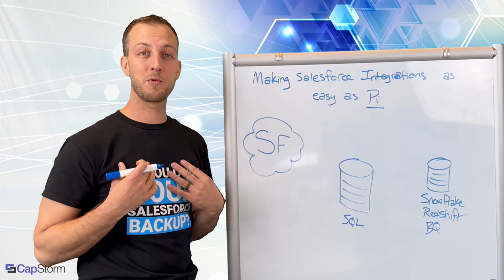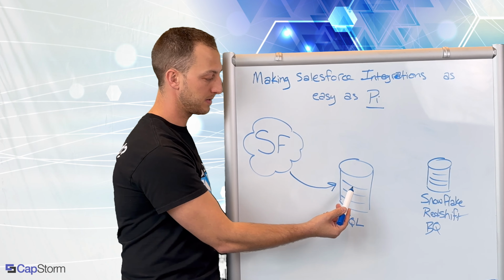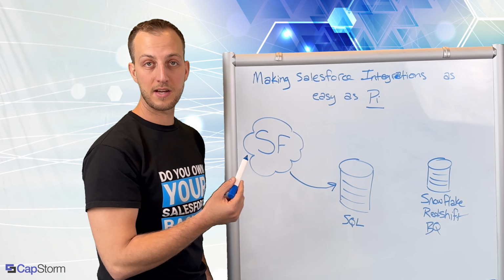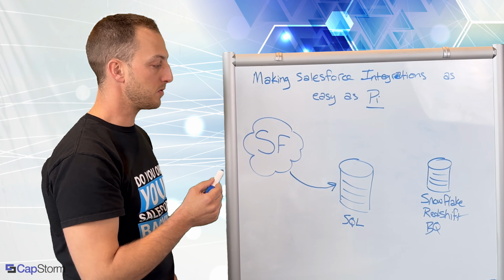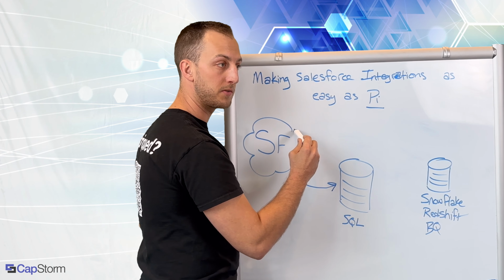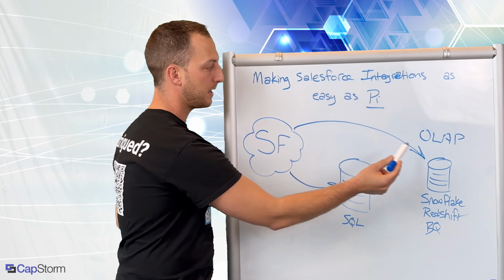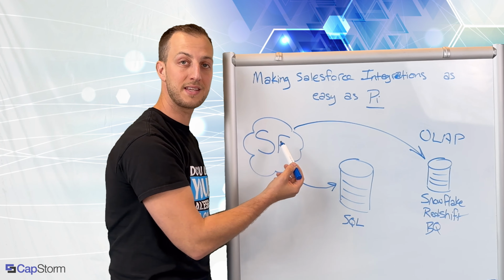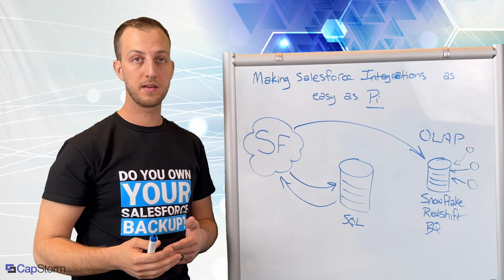Data Unleashed Ep 10 - Make Your Salesforce Integrations as Easy as Pi(e)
Happy Pi Day! In honor of this special day, Episode 10 of Data Unleashed builds off of what we discussed about integrations in Episode 9, and goes through how you can make your Salesforce integration process as easy as Pi (see what we did there?). As we’ve previously talked about, integrating with Salesforce can be quite difficult. But luckily, there’s a way to simplify this process.